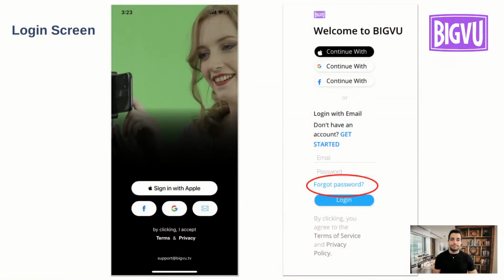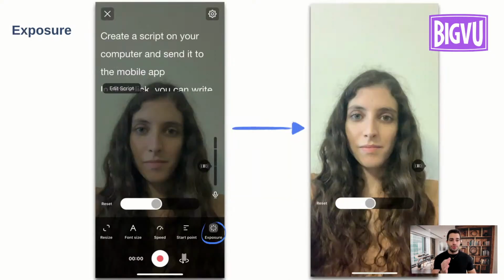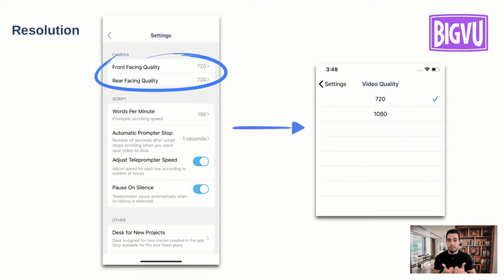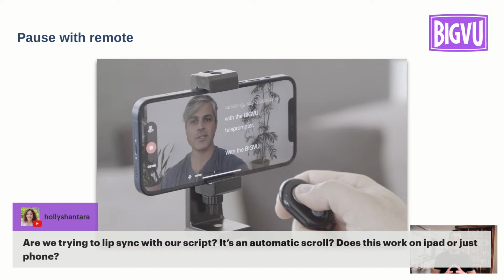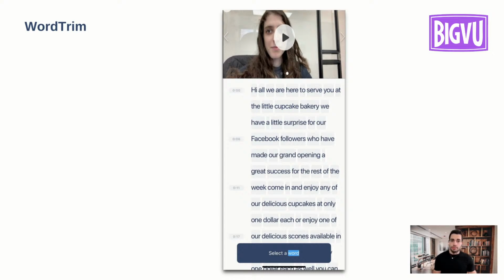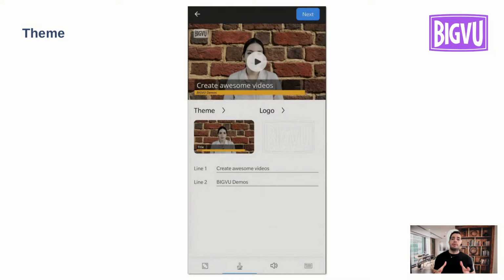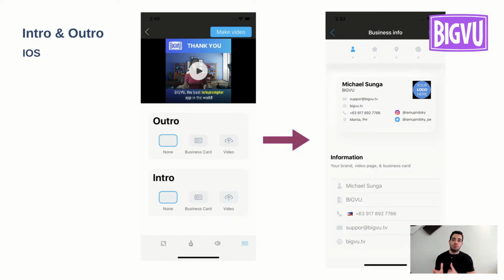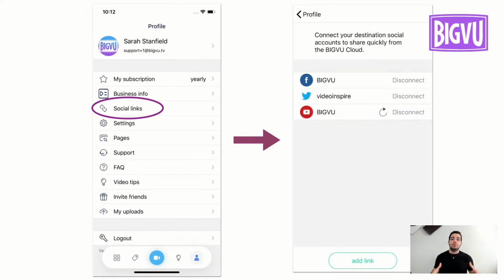BIGVU App: Teleprompter, Subtitles, Green Screen & Video Editing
Learn all you need to know about the best teleprompter and captions app:
- Record videos with the teleprompter to maintain eye contact with your viewers
- How to add captions automatically to your videos in any language
- Video editing: Logo, business card, background music, green screen background replace, crop, change aspect ratio and more!
- Advanced options and BIGVU plans
- Q & A